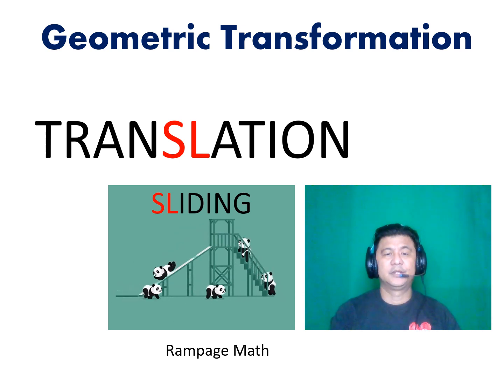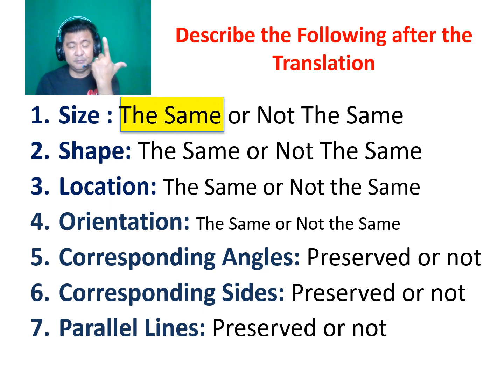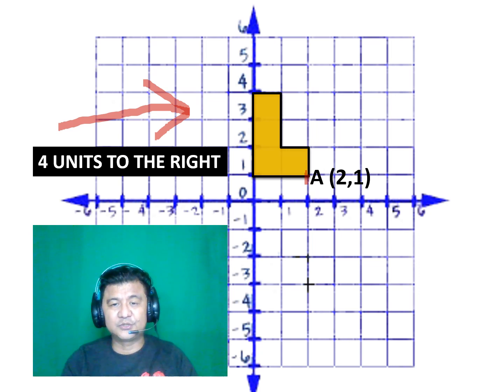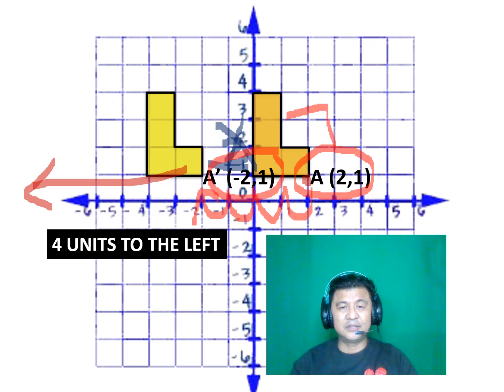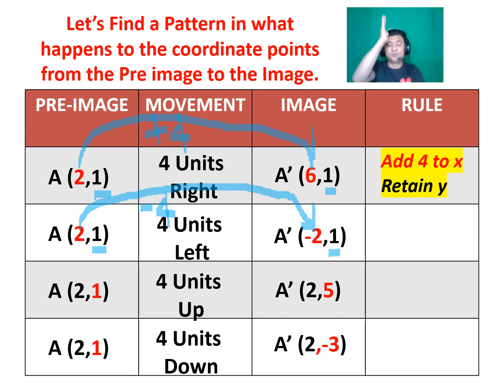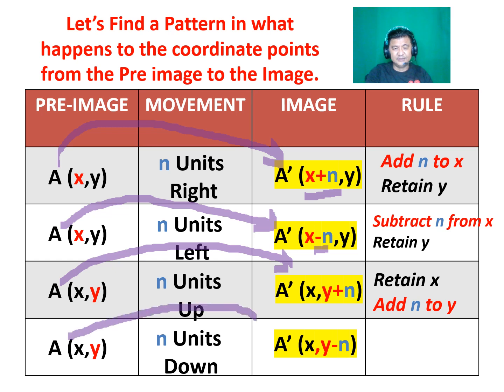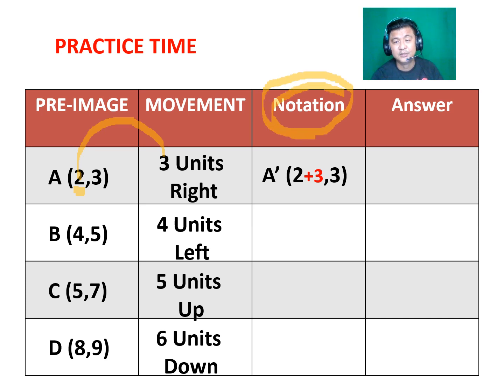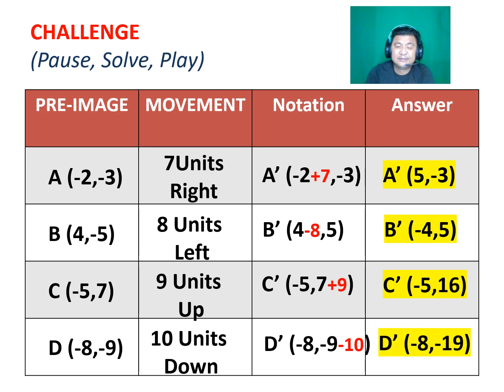Translation: Characteristics, Coordinate Plane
8th Grade Math CCSS